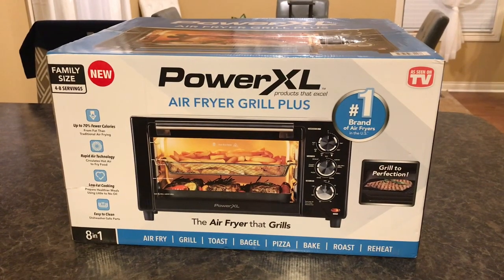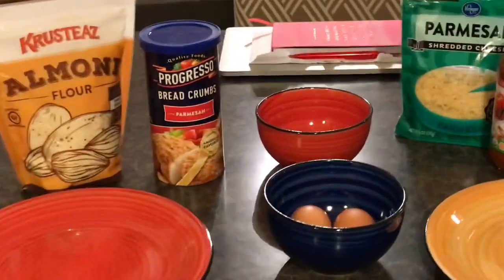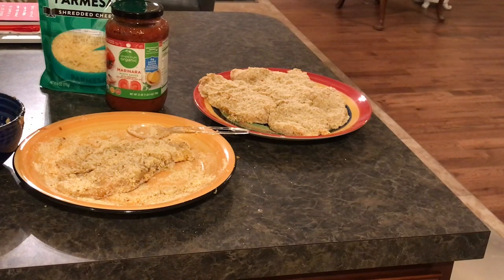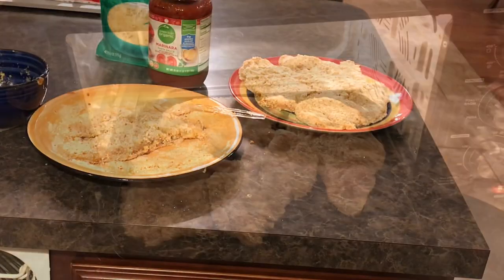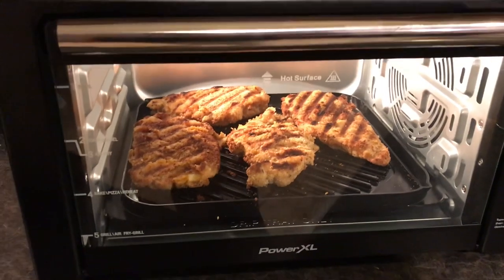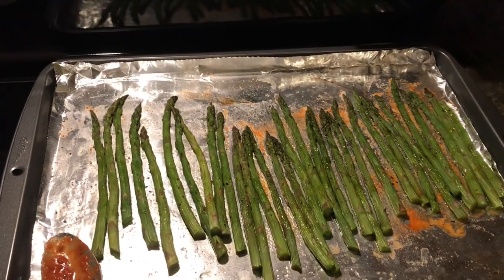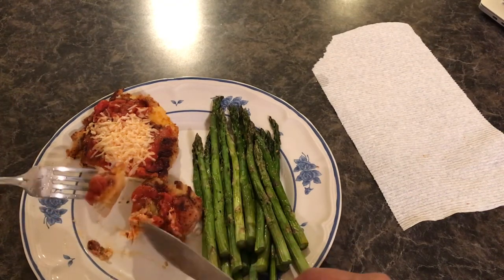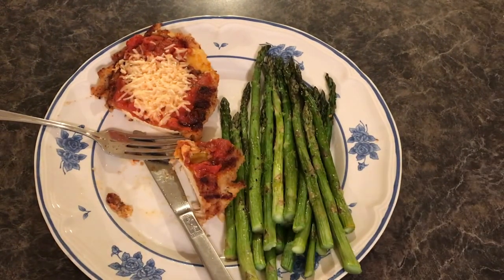Power XL Grill Fryer Plus |REVIEW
I’m so glad you’re here! In today’s video, I review the Power XL Air Fryer Grill Plus.

I am an amateur who used to cook on average about one time per month. I have been cooking much more since I bought this air fryer! I really like it! 😄

***CAUTION*** THE HEATING ELEMENTS IN THIS AIR FRYER ARE EXPOSED WHICH CAN RESULT IN SMOKING WITH SOME DISHES.